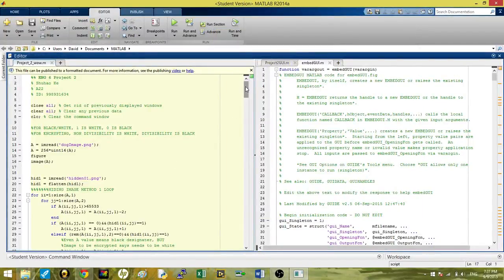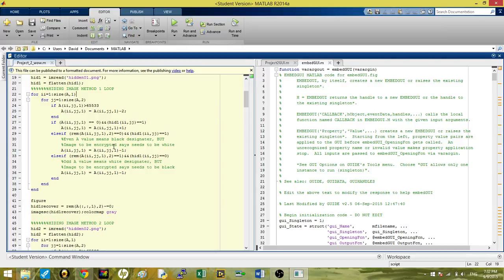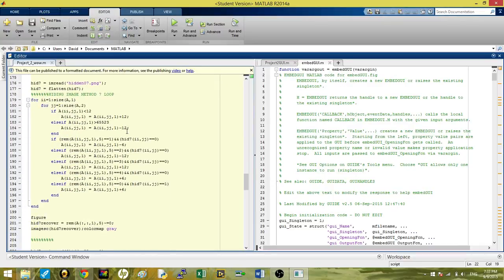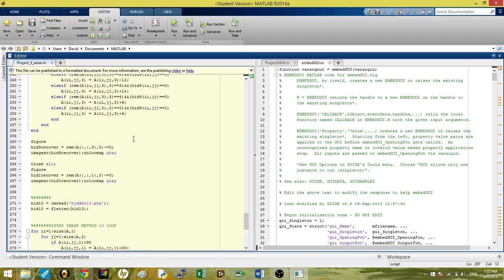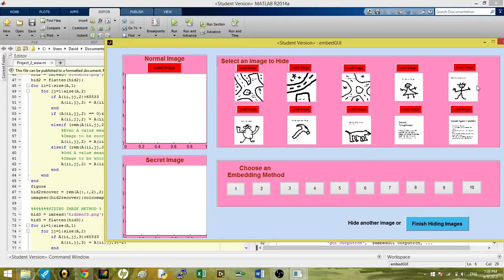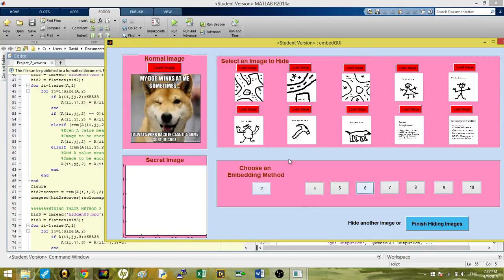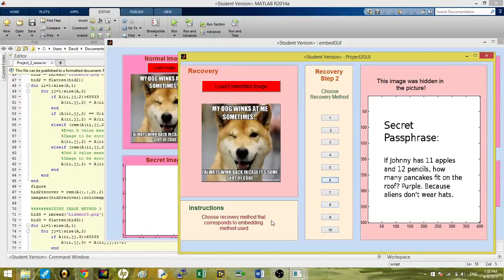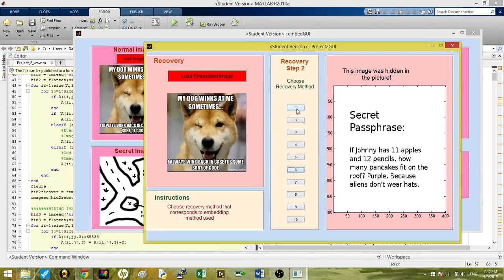MATLAB Steganography Part 2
ENG06, Summer Session2, 2015. Instructor: Tony Snell. Group members: David (Shuhao) Ke, Ian Frazier, Claire Sasse